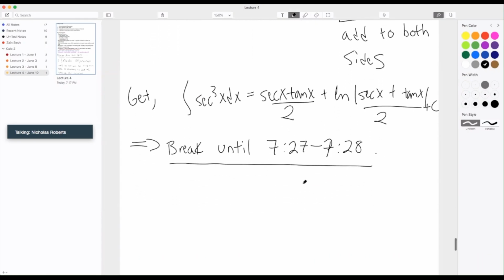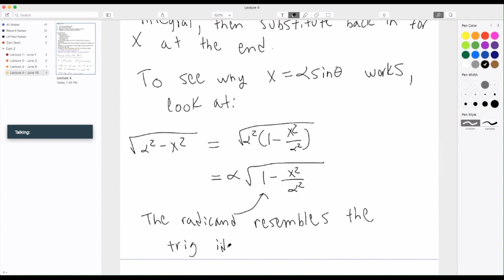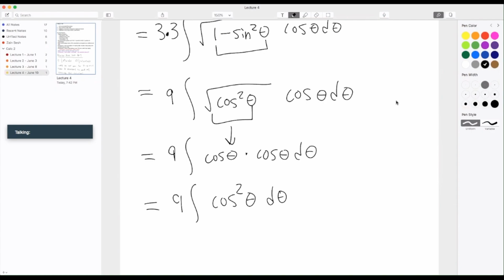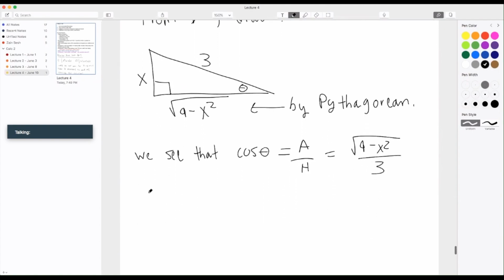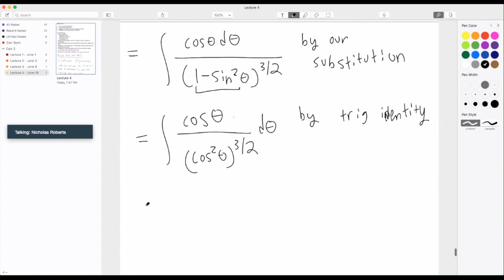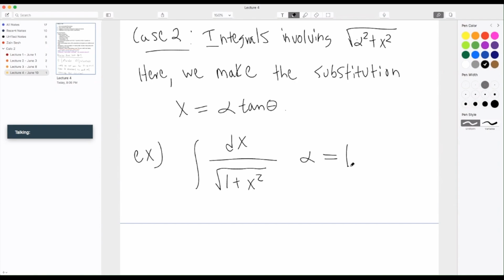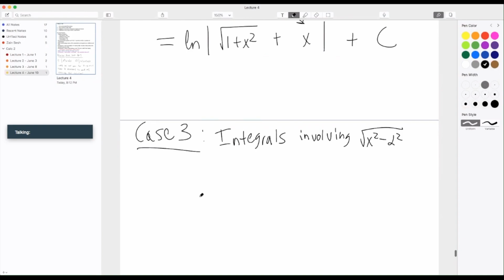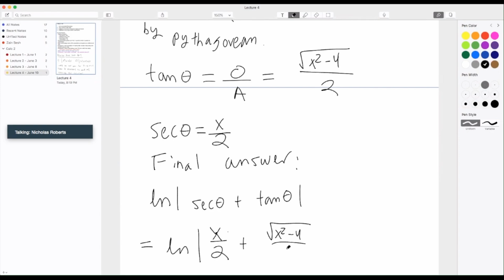Calculus 2: Trigonometric Substitution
We present the method of integration using a trigonometric substitution. There are 3 substitutions explored in this video with several examples of each.